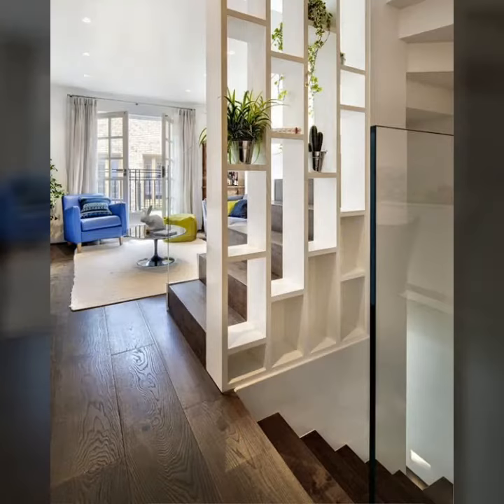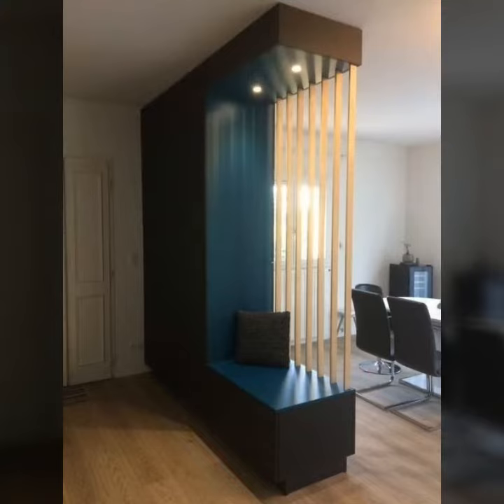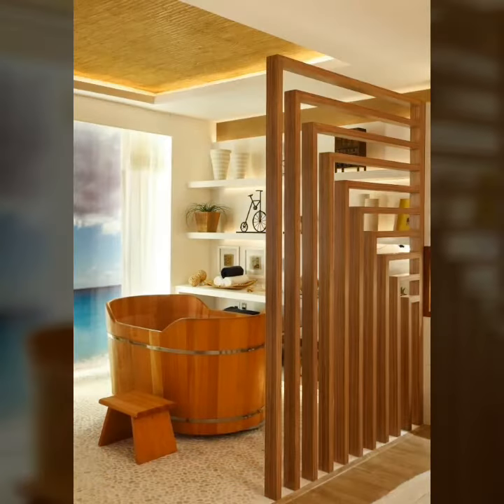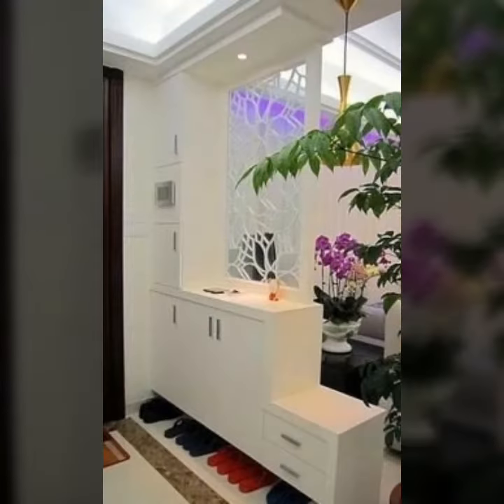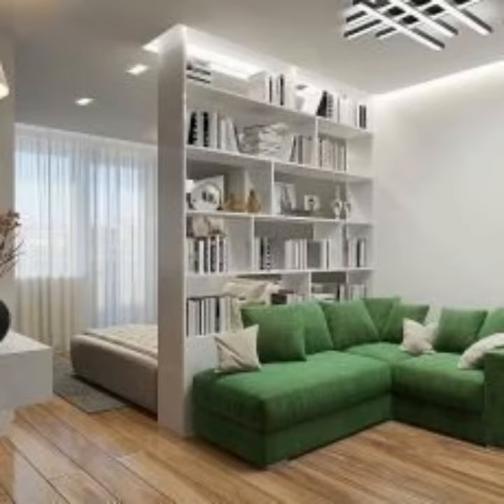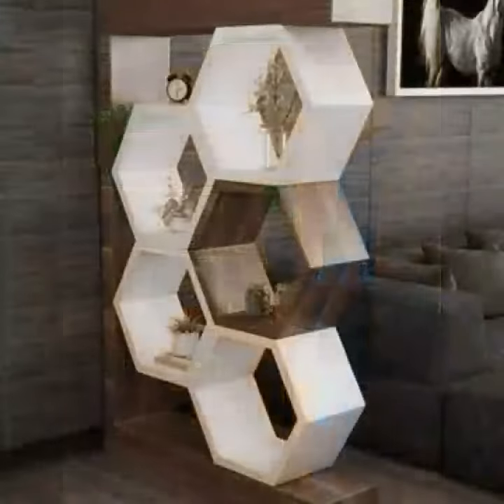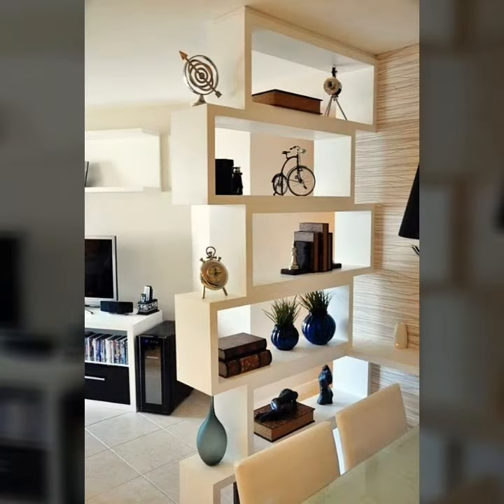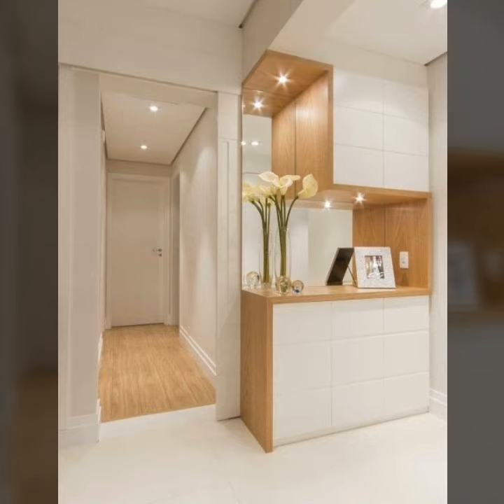Outstanding wooden partition wall designs and ideas for duplex homes//modern interiors design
Outstanding wooden partition wall designs and ideas for duplex homes//modern interiors design hello friends, my channel all about home decoration And interior designs ideas.you mostly watch in my youtube channel videos

rajokio khat
glass wardrobe
hexagon mirror
duplex staircase
honefoss
honefoss ikea

aluminium door
besan design
corner wardrobe
mirror decor
wardrobe colour
3d acrylic mirror wall stickers
mirror sticker
mirror stickers
mirror wall
wooden staircase
3d mirror wall stickers
acrylic mirror wall stickers design
bathroom design
birthday decorations
mirror design
birthday decorations
mirror design
royal bed
royal sofa
small kitchen design ideas
sticker mirror